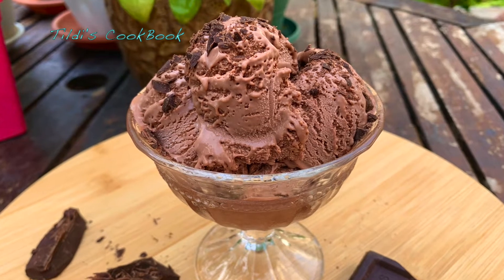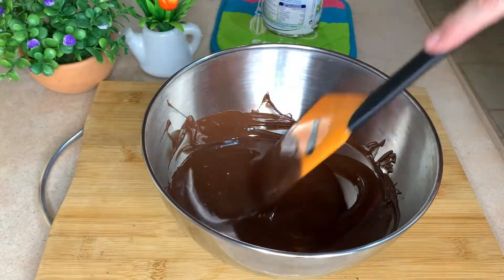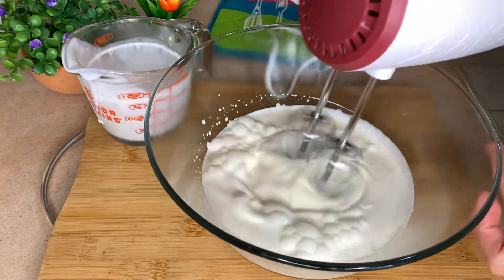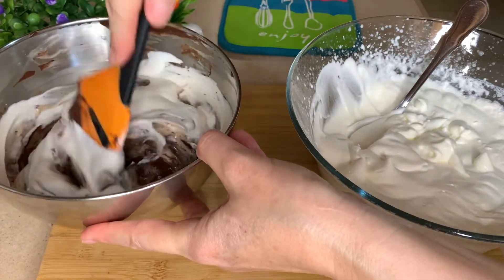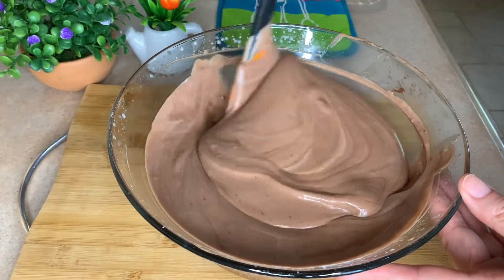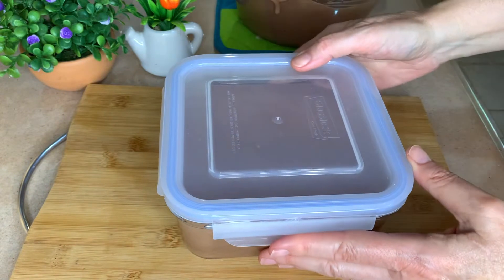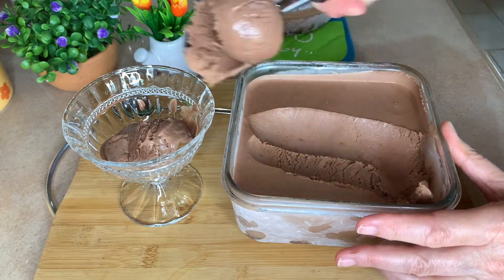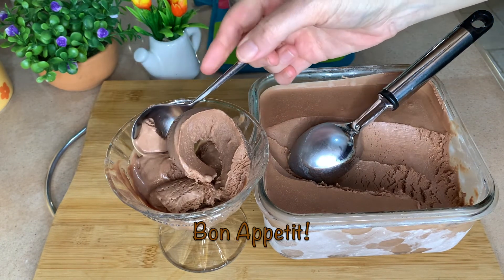The famous CHOCOLATE ICE CREAM with 3 ingredients without an ice cream maker!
Scene Design, Filming, Editing, Photography, Script, Subtitles & Voice by:
Mattiz (Mathilda Tzirani)